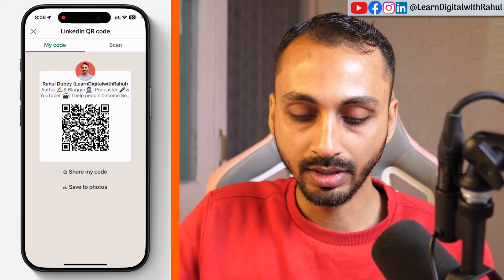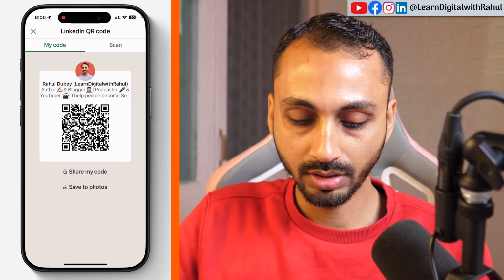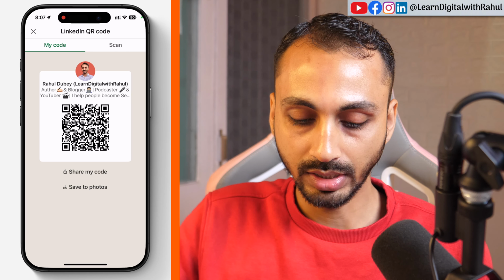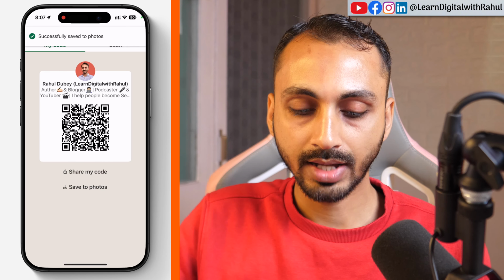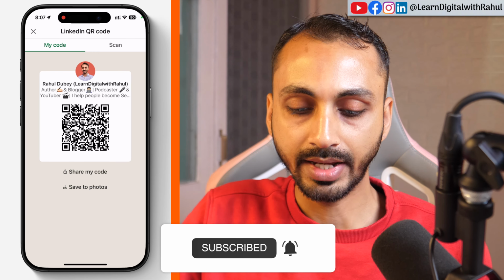How to Find QR Code of Your LinkedIn Profile? Get Your LinkedIn QR Code for FREE ✅ New ✅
Want to Get Your LinkedIn Profile QR Code? Here is How to Find QR Code of Your Profile on LinkedIn and Share QR Code of your LinkedIn Account Easily? Learn how you can get your LinkedIn Profile QR Code. If you want to find your LinkedIn profile QR Code and let people find your LinkedIn profile easily, this video will help you learn how to get QR Code of your Profile on LinkedIn.

In this video, I have demonstrated how you can find your LinkedIn profile QR Code for scanning and how you can easily let people connect with your LinkedIn Profile by generating the QR Code of your LinkedIn profile.

❇️ ❇️ ❇️ ❇️ ❇️ Do you want 200+ Vertical Micro Video Content Ideas for LinkedIn? Check out Micro Video Content Vault for Digital Creators

Do you want 700+ Bite-Size Content Ideas for LinkedIn? Check out Bite-Size Content Vault for Digital Creators

✅ Be A Creator!

How to Add Custom Call-To-Action Button to Your LinkedIn Profile to Get More Leads on LinkedIn?

How to Add Resume to LinkedIn for Jobs? Upload Resume or CV to LinkedIn Profile (Easy)

How to Change Your LinkedIn Profile URL and Create A Custom LinkedIn URL to Customize LinkedIn Profile?

How to Post Reels on Instagram, Story, Feed, and Reels Tab to Get More Views on Instagram?

The only tool you'll need to get more views and subscribers on YouTube (Install for FREE)

However, my recommendation is always based on the merit of the products and is not influenced by other factors. This supports me financially and is why I can bring you more free information in the form of high-quality exclusive videos. Thank you!

✅Follow DigitalLearner or DigitalCreator to stay updated!